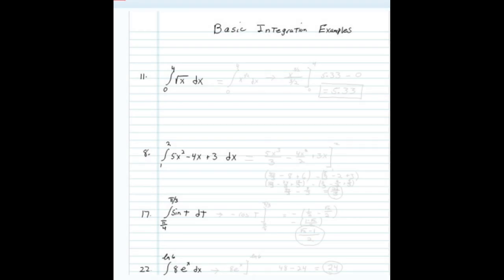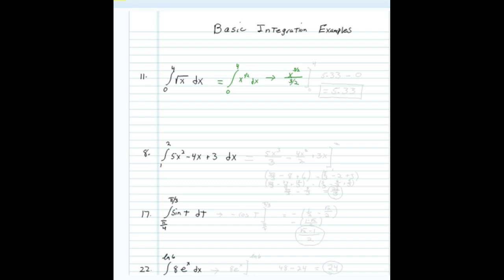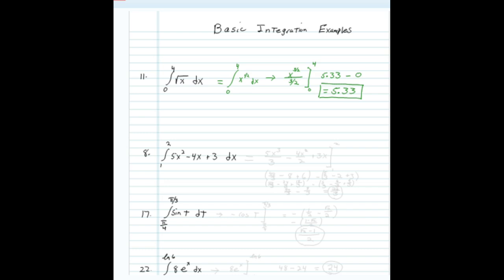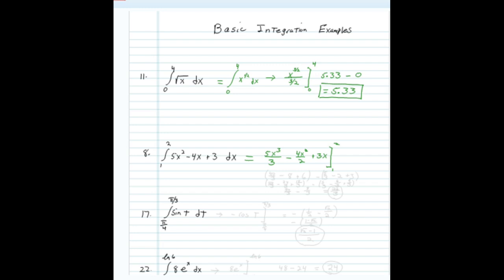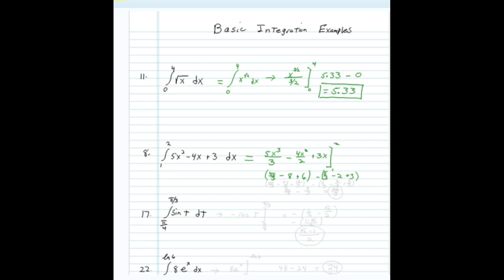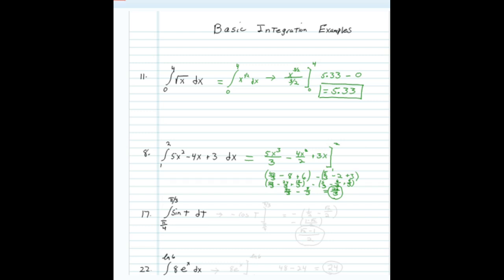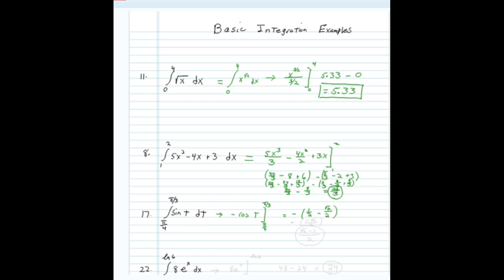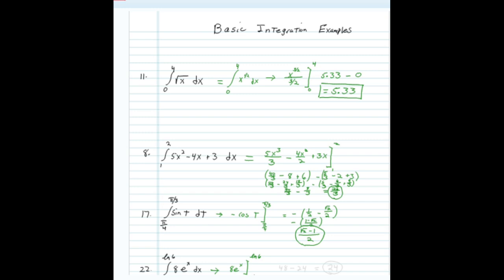Integration Basic Examples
Mr. Celona works a few definite integral examples for practice in AP Physics C